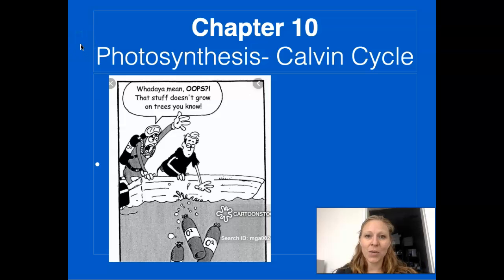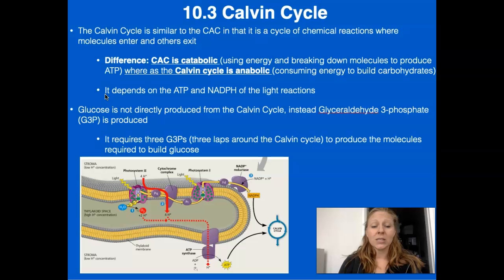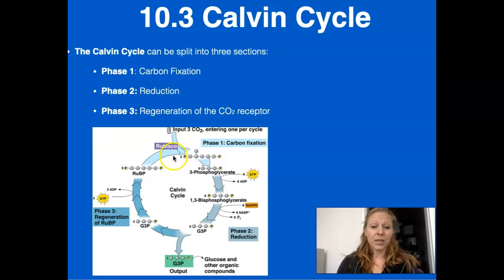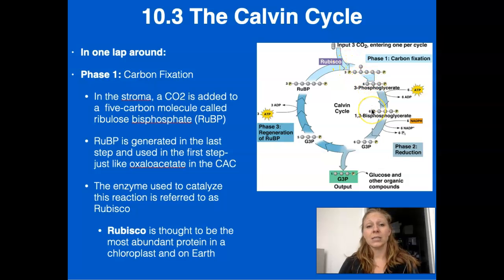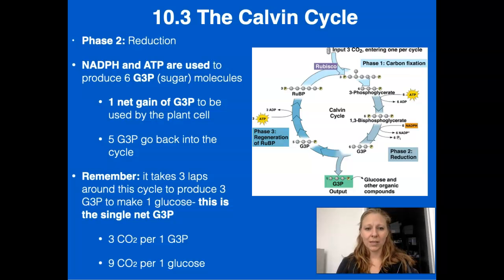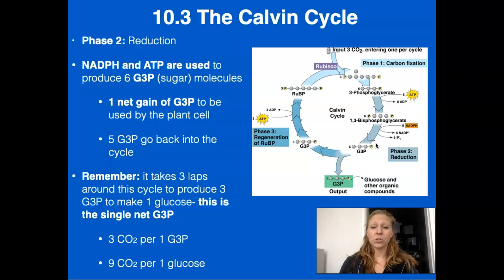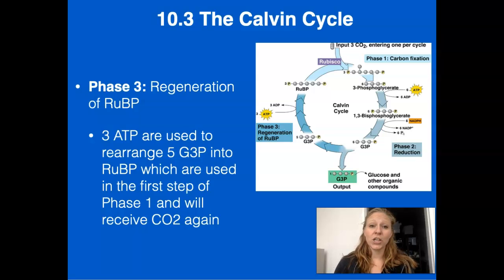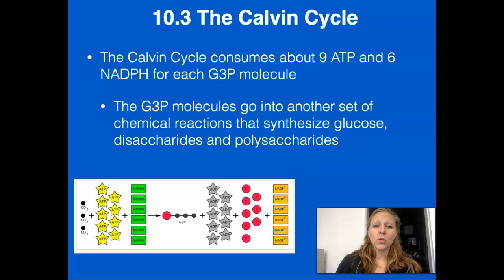AP Bio: 10.3 Calvin Cycle